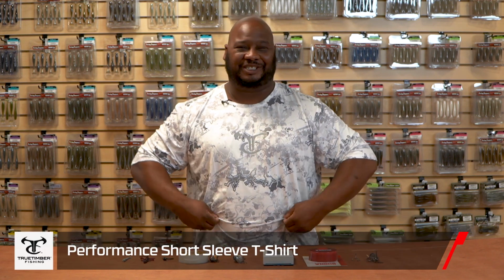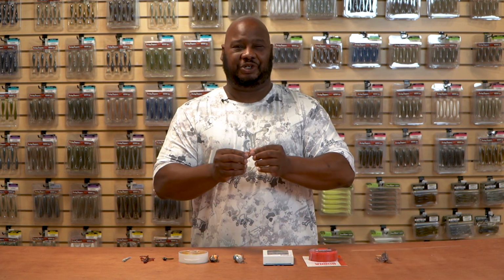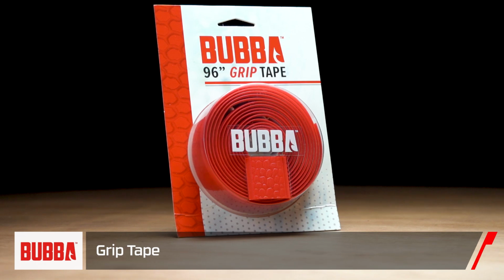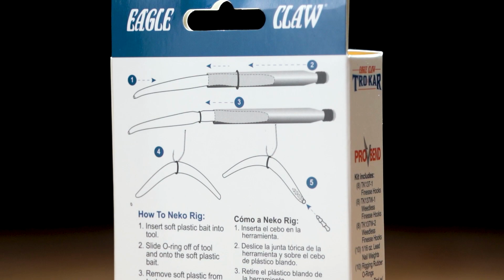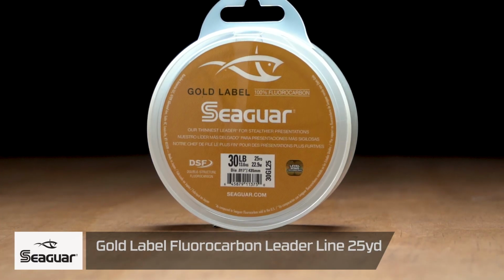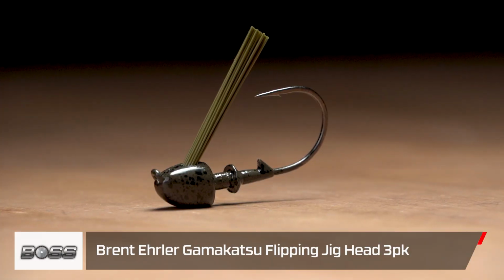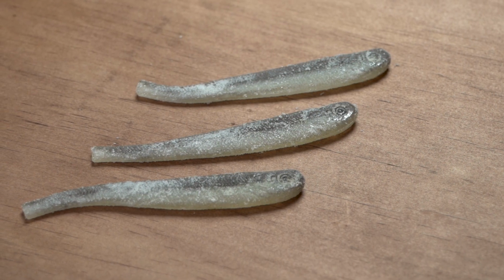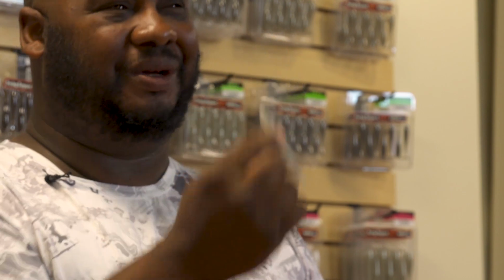New Flipping Baits, Topwater Muskrat, and Squarebills - WNTW 7/29/20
It's time to get bit, in this episode of What's New at Tackle Warehouse hosted by Aaron "A-Train" Quarles, Aaron discusses the newest products that have trickled into inventory and that get him excited about chasing some summertime bass. Featuring the latest from Gamakatsu, CL8 Baits, Bubba Grip, Trokar, Booyah, Seaguar, GrandeBass, BOSS, Nishine, and True Timber, WNTW has everything you need to get more bites. Make sure to keep it locked-in to the Tackle Warehouse VLOGs to get more exclusive insight, inventory updates, and the best prices.

Always offering the latest-and-greatest, Tackle Warehouse’s ever-expanding inventory of tournament bass fishing products reaches well beyond what we can showcase on our front page. So, to keep anglers up-to-date on cutting-edge techniques, the hottest baits, and newest color/size additions, Tackle Warehouse is proud to introduce the What’s New At T-Double-You (WNTW) segment.  Filmed at our warehouse with our highly knowledgeable product specialist, the What’s New At TW segment gives anglers an edge on the competition with a sneak peek of recent arrivals. From line-to-rods-to-lures, Tackle Warehouse is committed to offering anglers the best products at the best prices – and the WNTW series ensures that you’re up-to-speed on it all!